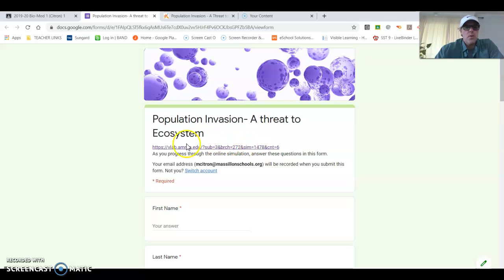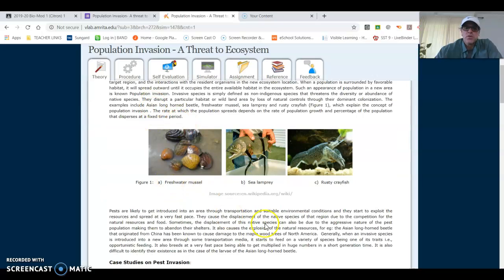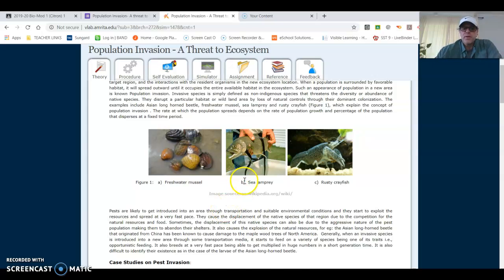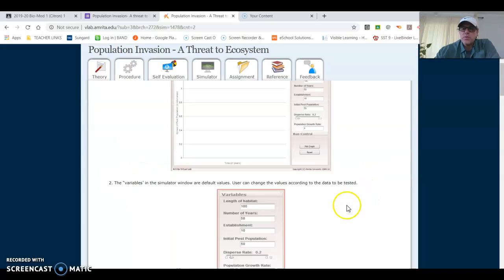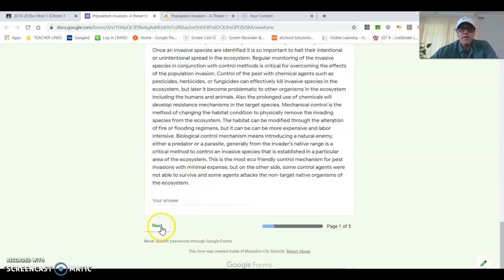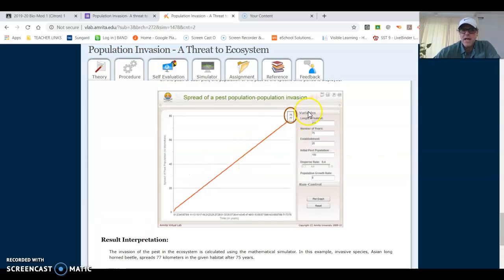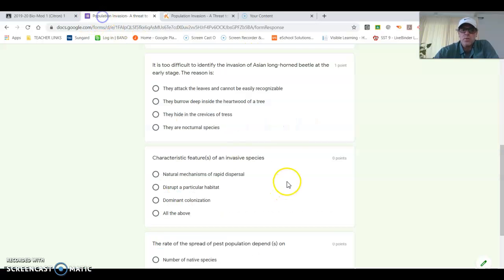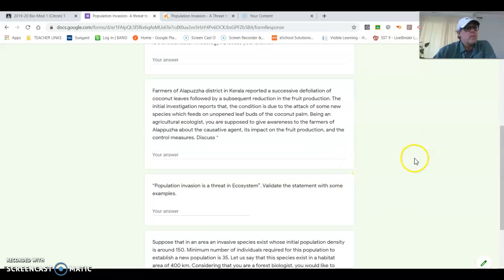Populatrion Invasion How To